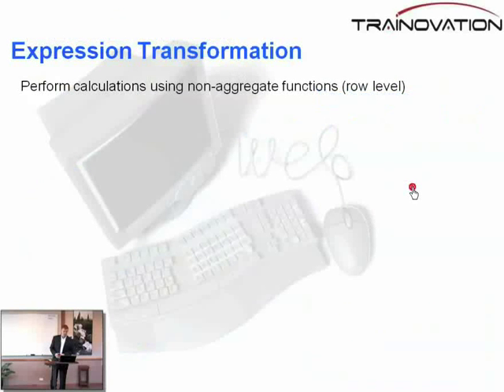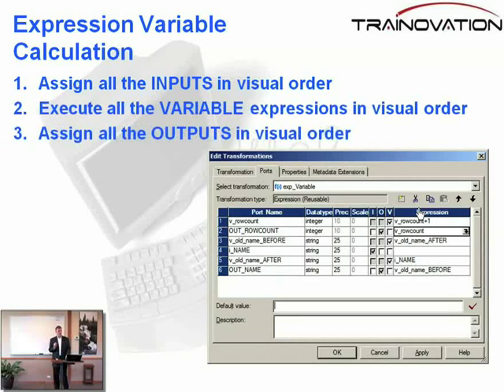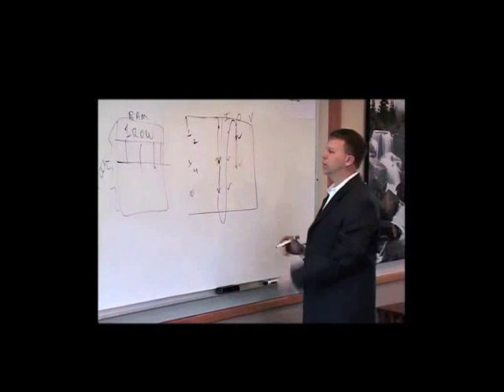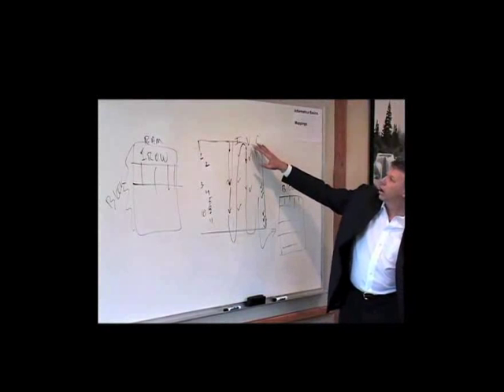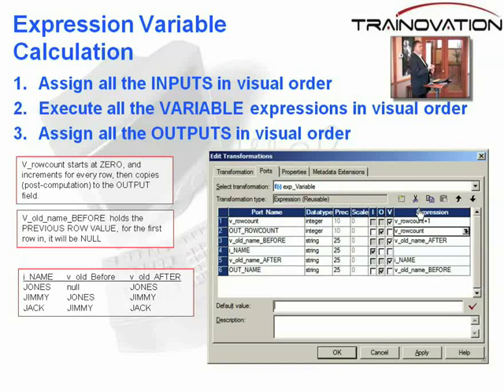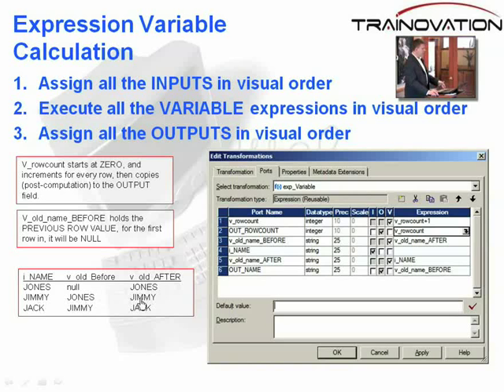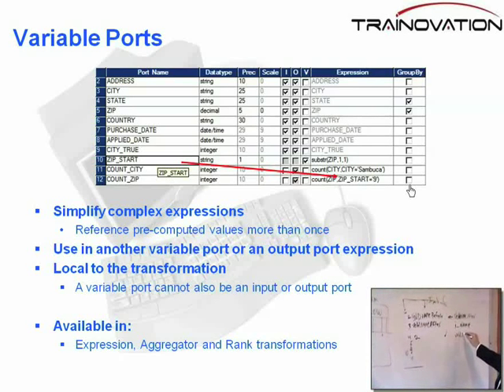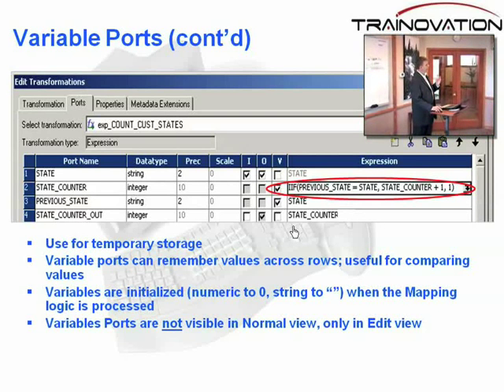Informatica Training by TrainOvation - FREE lesson on "Variable Ports"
Watch ALL of our FREE Informatica training videos. Innovative, online training - Learn Informatica at your own pace!